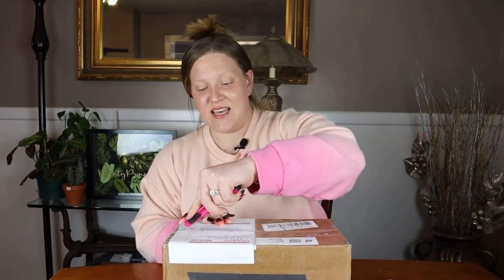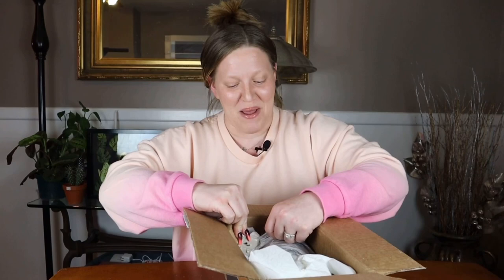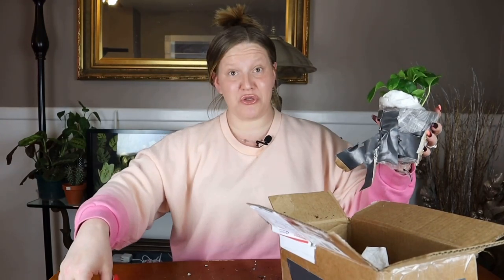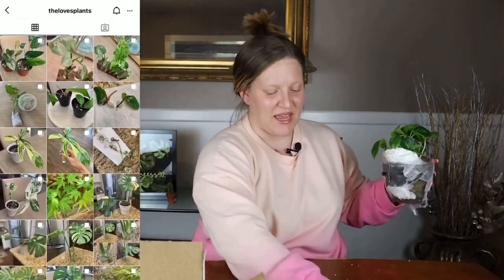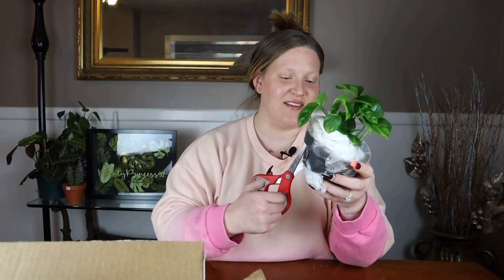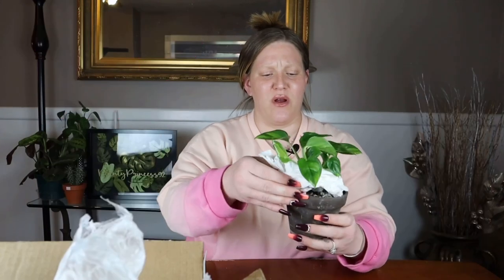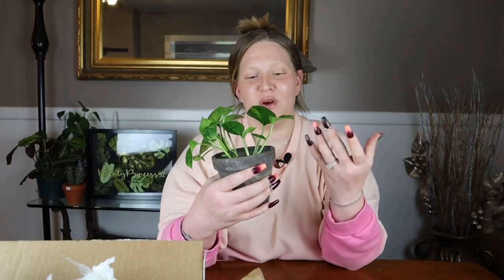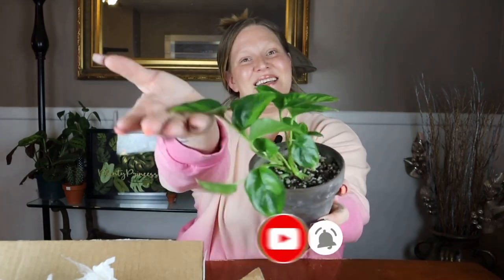UnBox with ME! ||My First Plant Trade|| Global Green Pothos!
Good morning again my beautiful plant pals! Today I have MY FIRST PLANT TRADE EVER to share with you! Check out what I traded for an amazing GlobalGreenPothos from a good plant friend I met on Instagram TheLovesPlants. Trading is a great way to get plants on your wishlist, plants that are more expensive and plants that are harder to come by without having to spend tons of money.

Don’t forget to check out TheLovesPlants @ if you enjoy lots of fun and awesome plant posts!